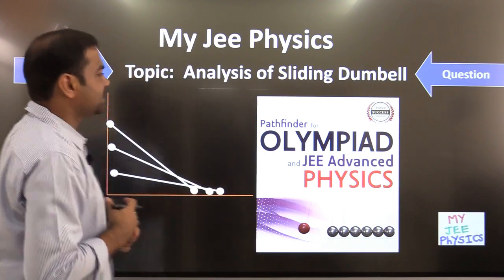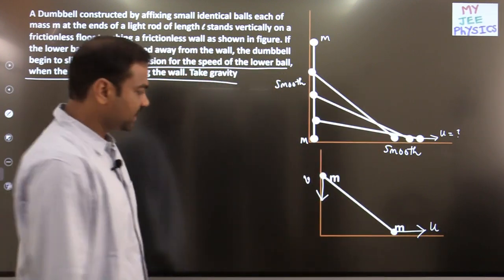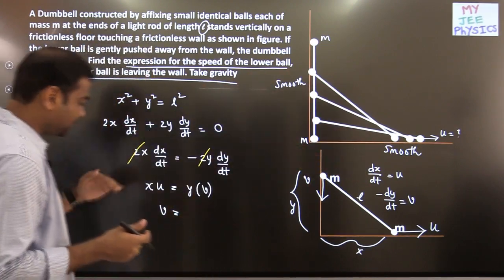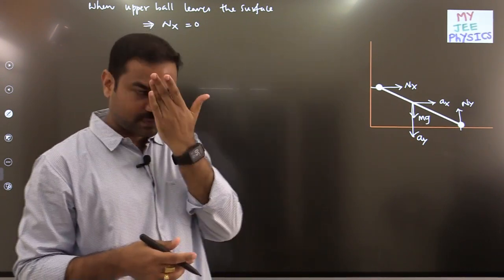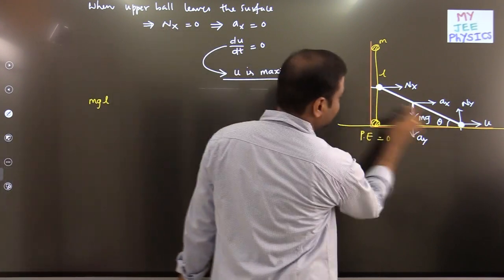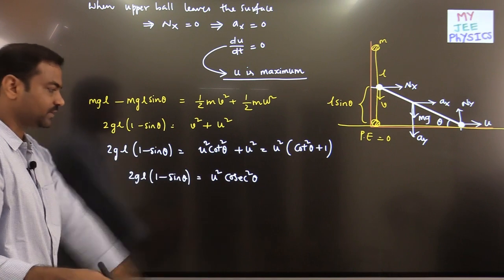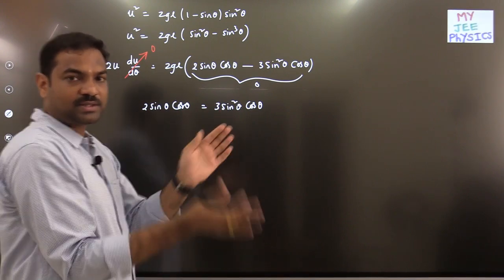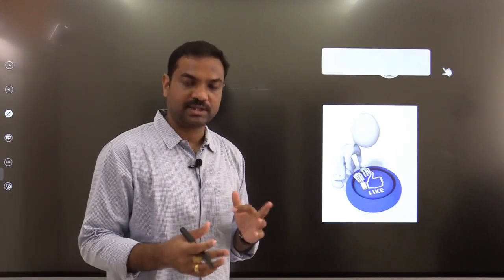Sliding Dumbbell (Pathfinder physics question from WPE lesson)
In this video I discussed about sliding rod or sliding dumbbell. watch till end
Follow me on Face Book:

Hello students and fellow teachers…….I am Anantha Rao saladi,passed out from IIT Roorkee in 2007.I started teaching JEE in the same year and worked in Rao IIT Academy Mumbai  and other institutes,Now I am working in Narayana IIT Academy Hyderabad Madhapur.
I welcome All suggestions and please don’t hesitate to ask a topic on which video can be done